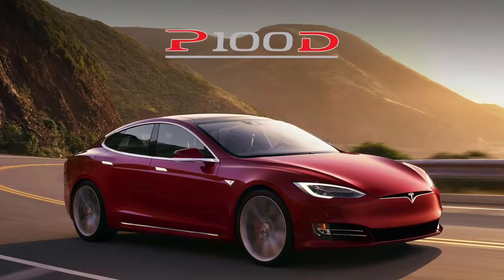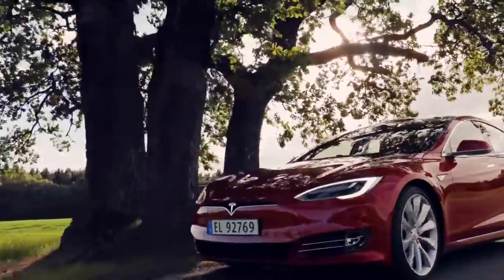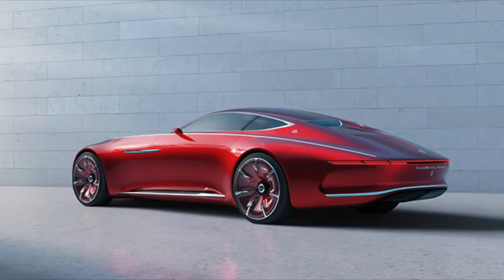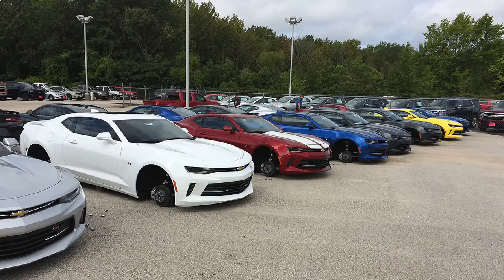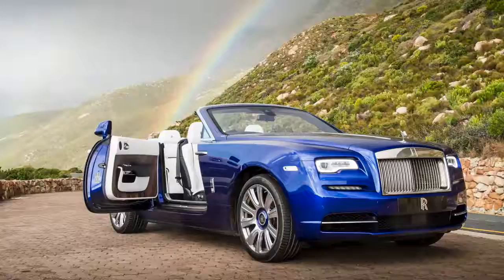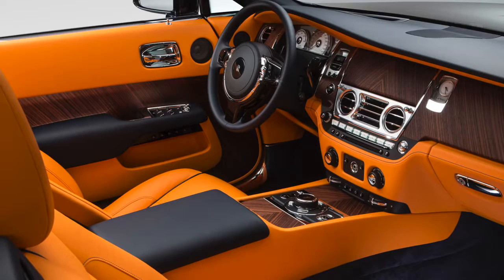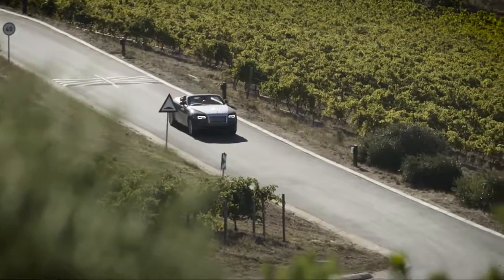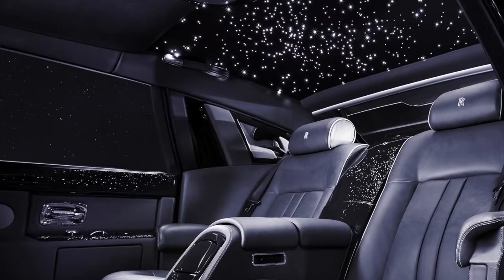Maschine Meister – Die schönsten Rolls Royce jemals gebaut